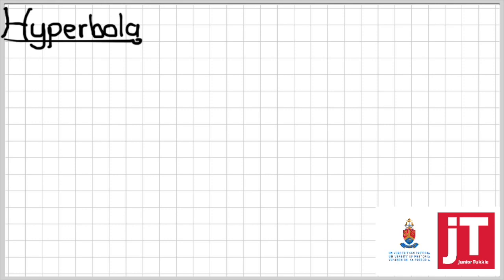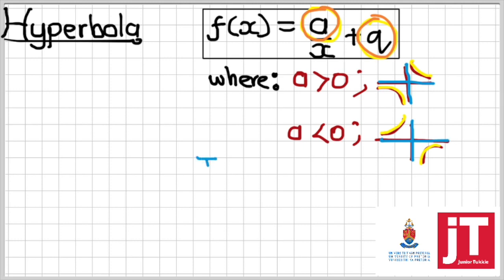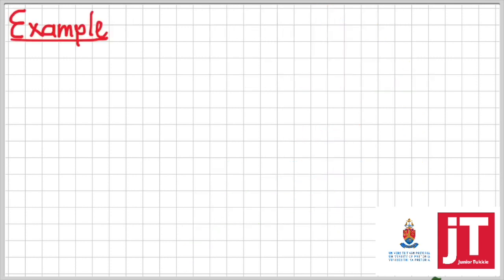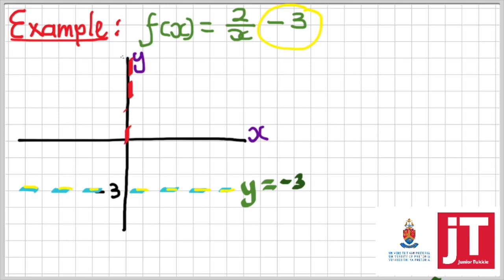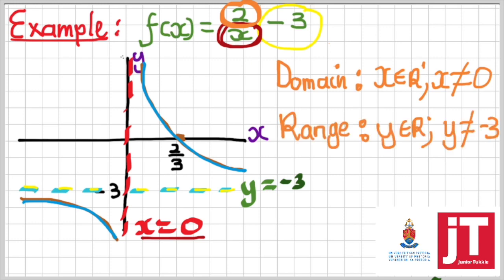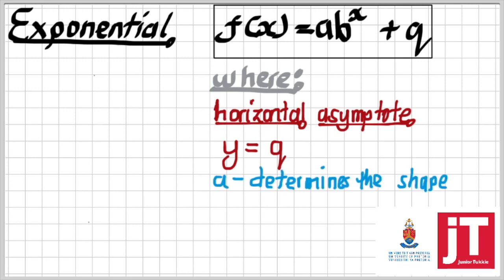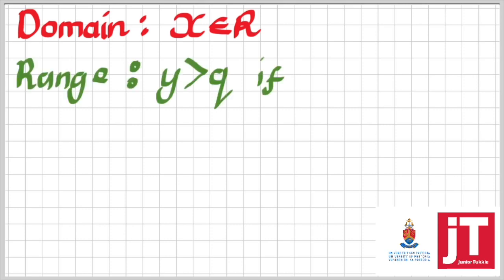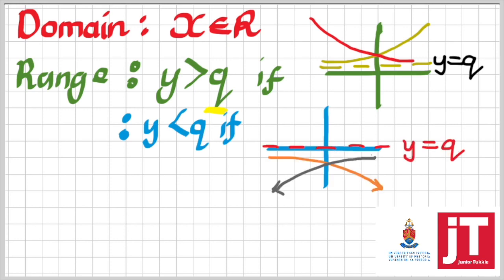2. Gr 10 Mathematics - Functions - Theory 2